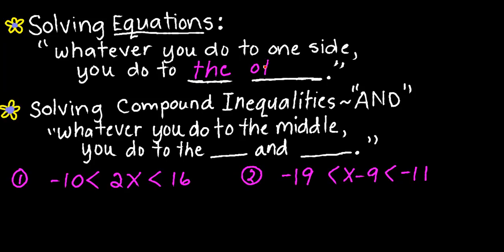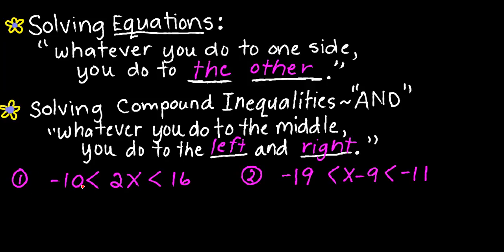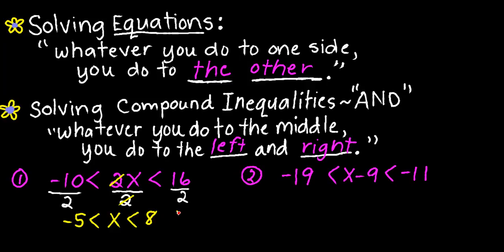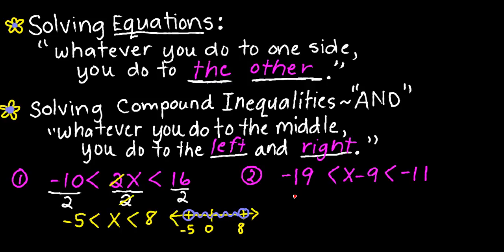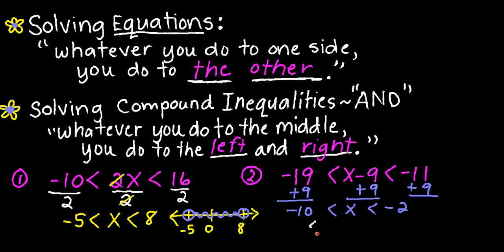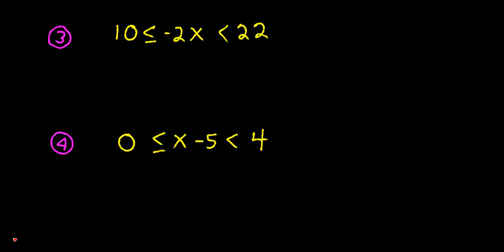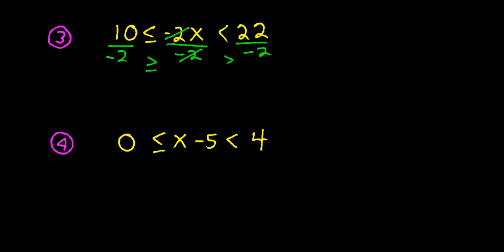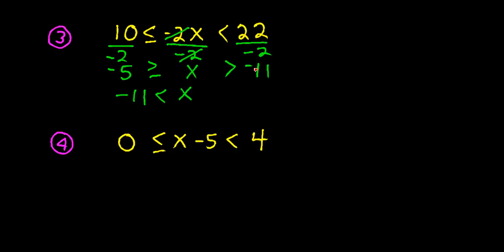Solving_&_Graphing_AND_Compound_Inequalities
5 min video reviewing how to solve and graph AND compound inequalities.